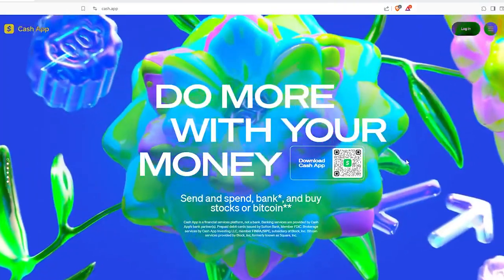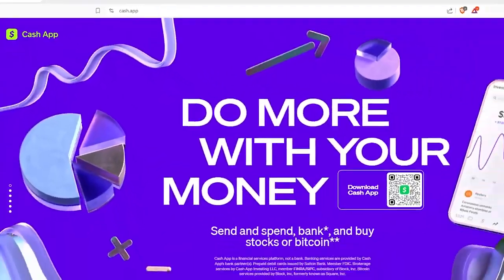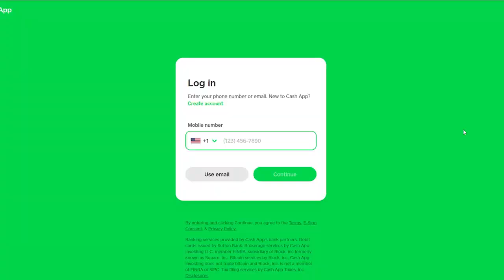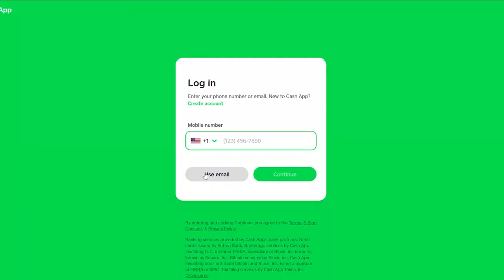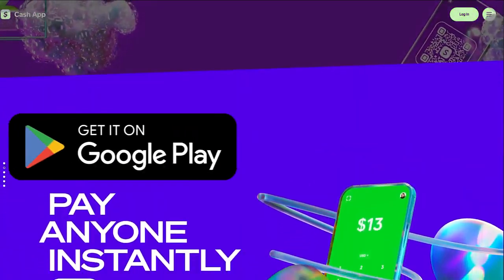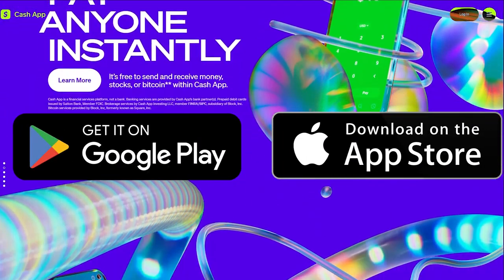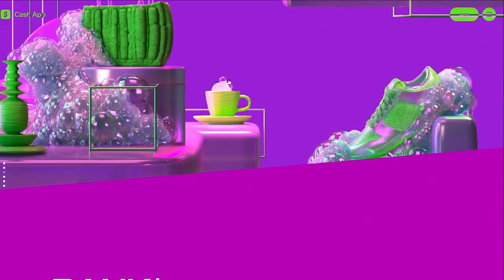How To Use Cash App On Desktop (2025) Full Guide